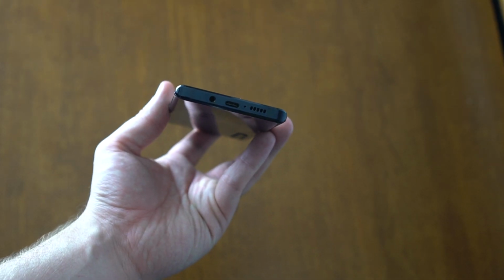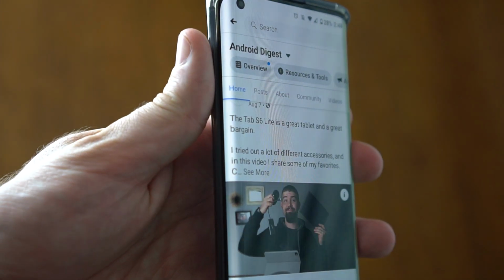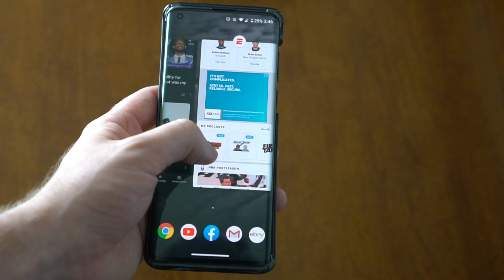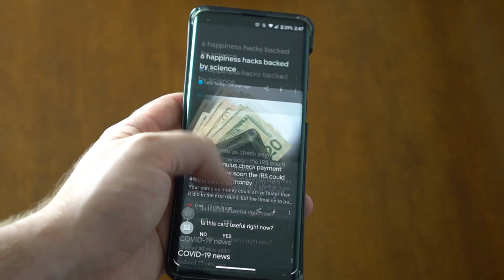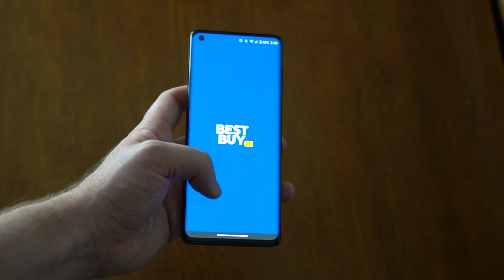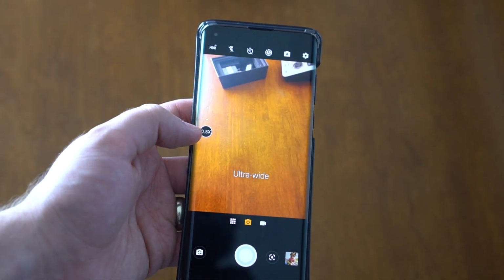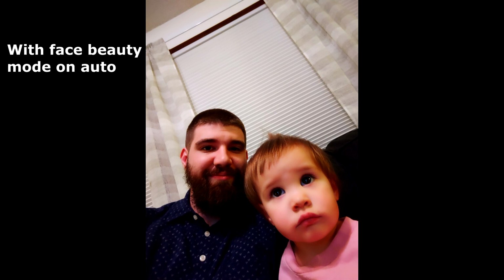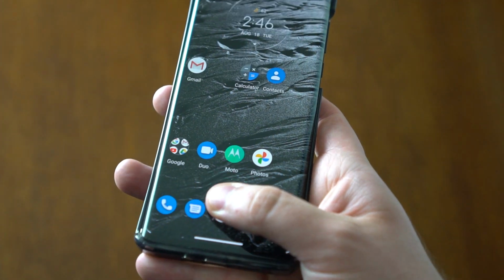Motorola Edge Review: Impressive and Imperfect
The Motorola Edge is an extremely impressive phone, with a few minor flaws. Watch this video to find out more!

Video chapters:

00:00 - Video introduction
01:03 - Android Digest theme
01:15 - Quick overview of specs
02:04 - Design overview
02:38 - Why you may not like the design
04:11 - Display overview
05:58 - Performance overview
07:37 - Camera overview
09:04 - Battery Overview
09:44 - Extra features (fingerprint sensor, speakers)
10:30 - What features did Motorola compromise on? (water resistance, wireless charging)
11:29 - My final recommendation
13:18 - Thanks for watching! Follow me on Twitter! Like and subscribe to support our channel!

If you want to know more about who we are and how we can support you and your business, feel free to read more about Android Digest

Motorola Edge Dual Layer Case (let me know how it is!):

► At times I do get sent some items for free. But I do not do paid reviews, and I am always free to share my opinion. If you watch any of my videos you will find out that I'm not afraid to tell you of issues or flaws in an item and I will always keep it real!